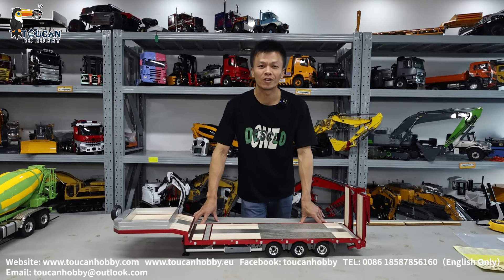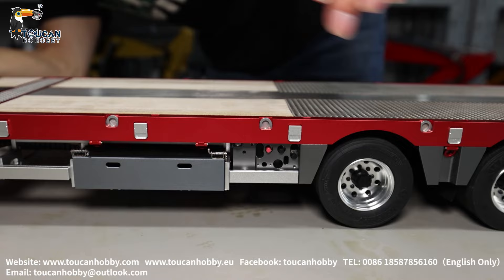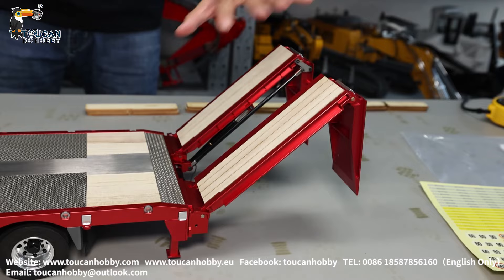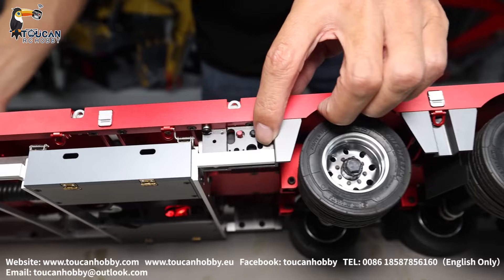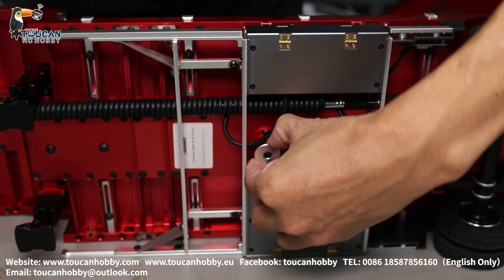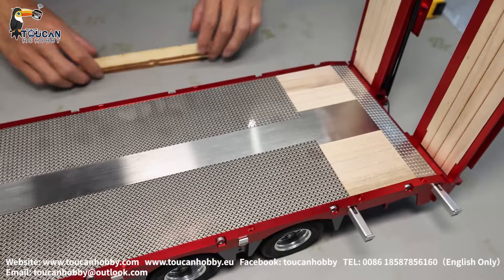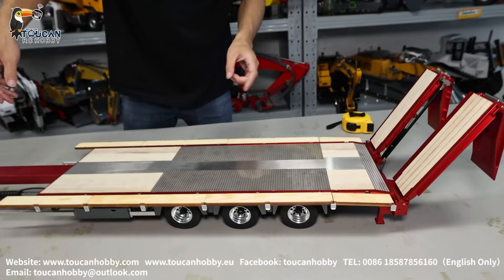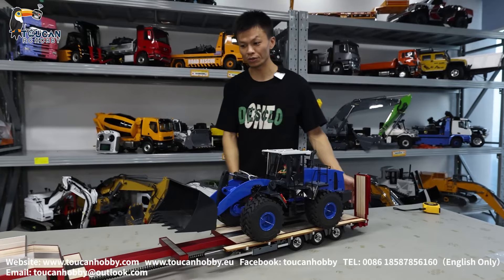The NX 3 axles rc trailer in stock now .